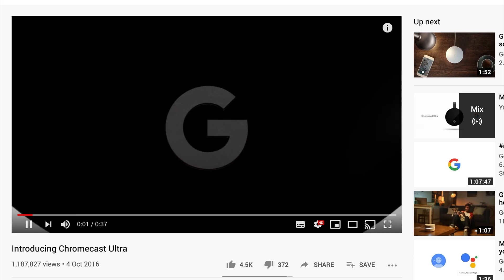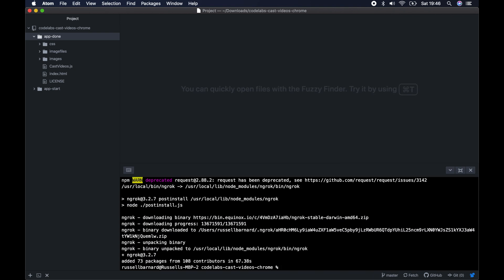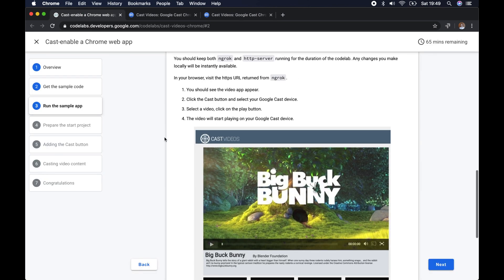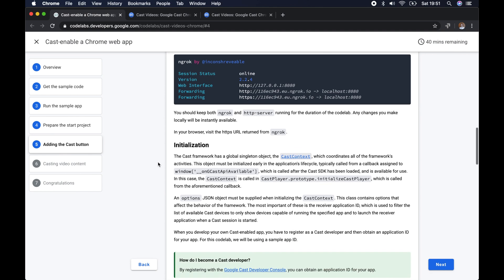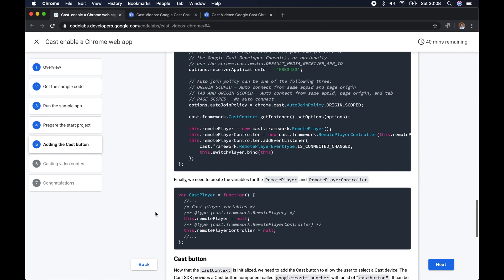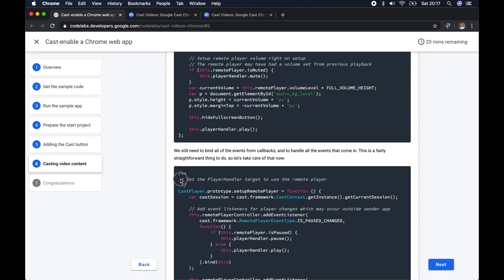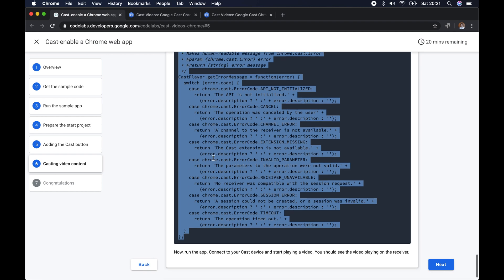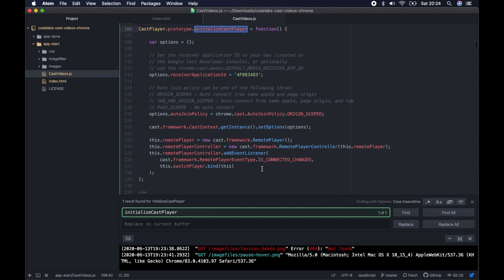How to add Chrome Cast support to your website | Chrome Cast Sender SDK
Exploring how to add Chrome Cast support to your website | Chrome Cast Sender SDK

In this video I’m Exploring how to add Chrome Cast support to your website, it’s my first time looking into this, its quite a simple process. You have to ensure you have an application ID (which you have to apply for) but you can use ‘4F8B3483’ for testing.

▶ The command I used to install grok after the first command failed was:
sudo npm i -g ngrok --unsafe-perm=true --allow-root

Background Music Credit
🎵 Track Info:
Title: Maarif by Soyb & Amine Maxwell